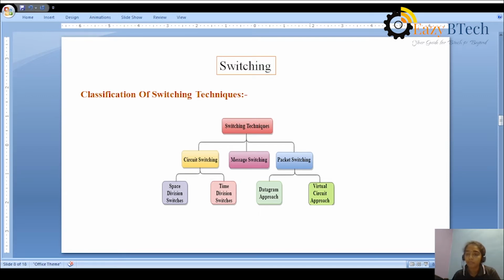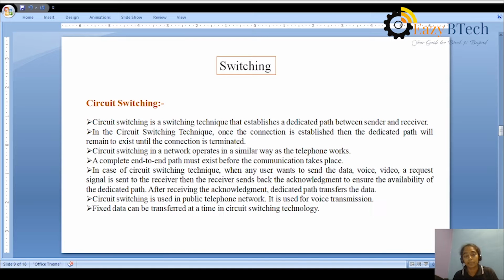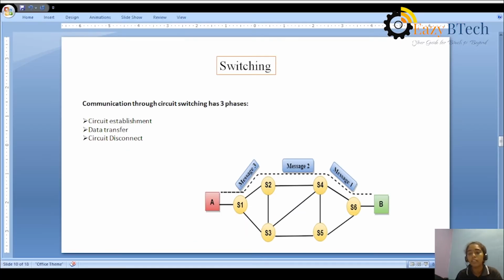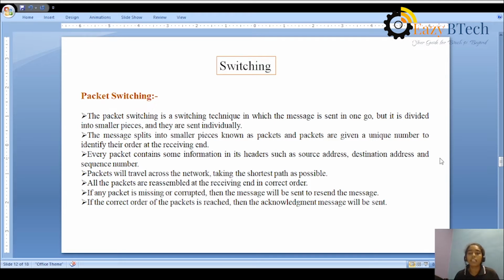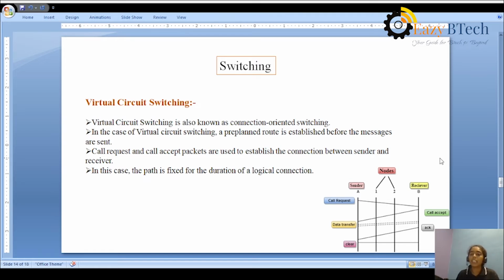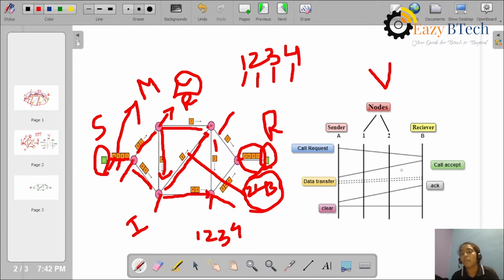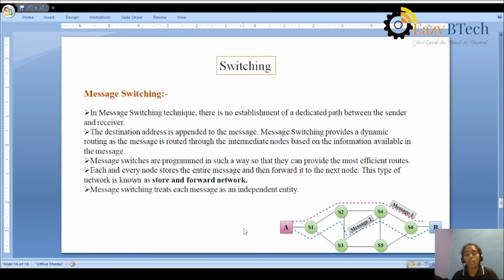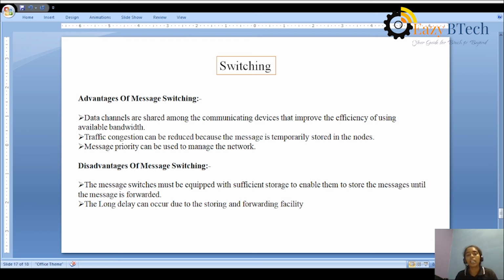Data link Layer || Switching || Lecture 20 Part 2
In this we discussed about Classification of Switching Techniques